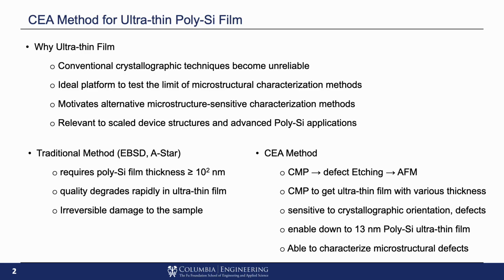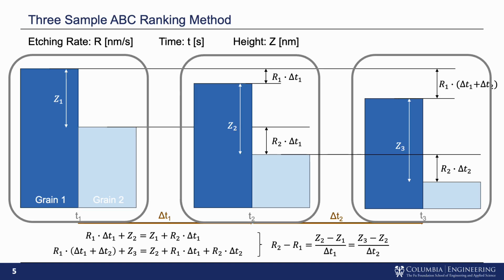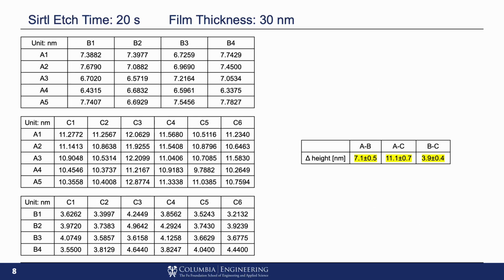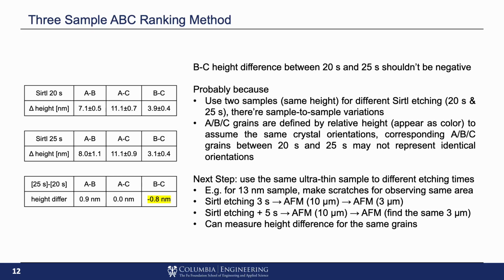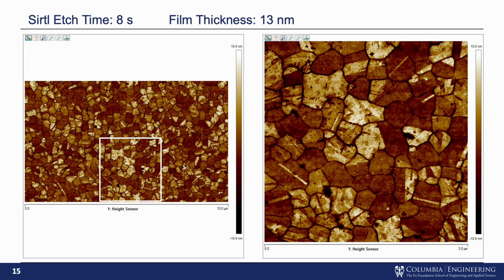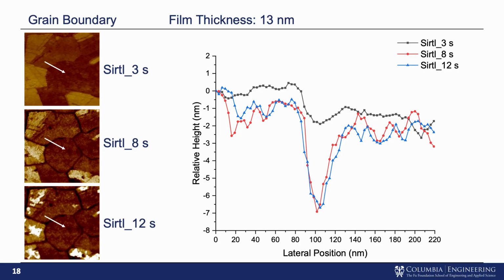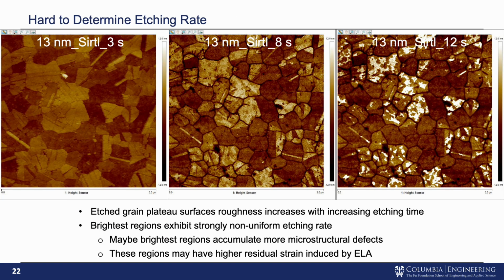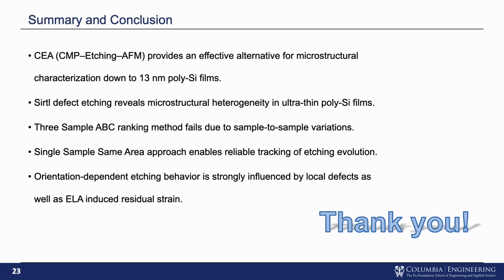Microstructural Characterization of Ultra thin Polycrystalline Silicon Film via CMP Etching AFM CEA